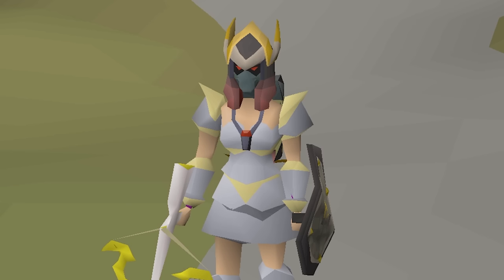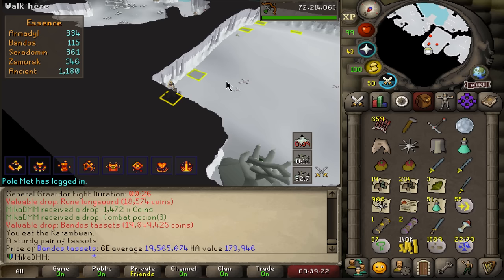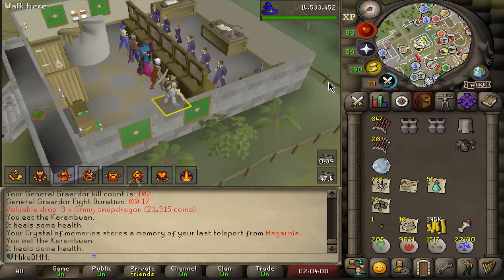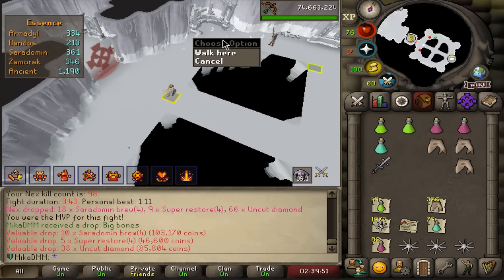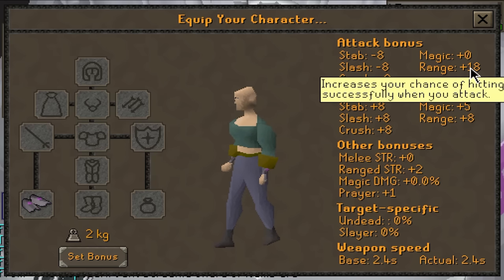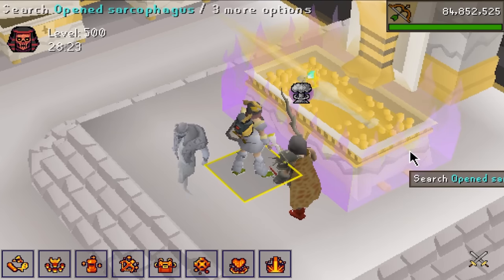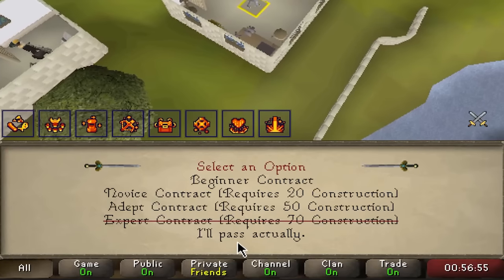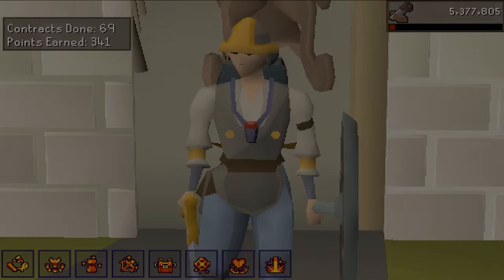FINALLY LUCKY - OSRS LEAGUES (10)